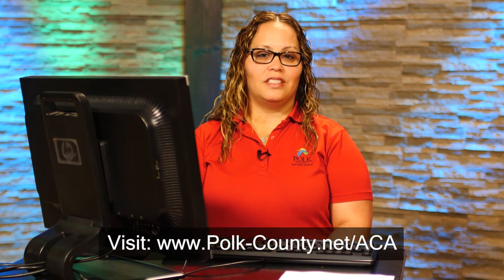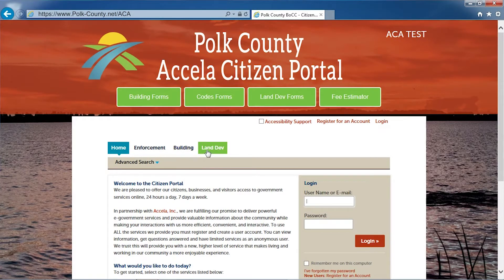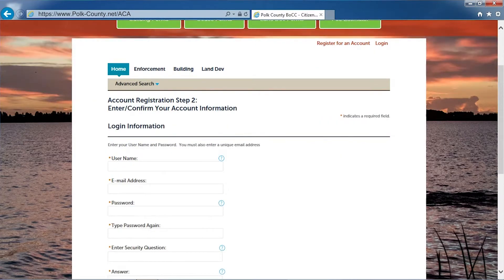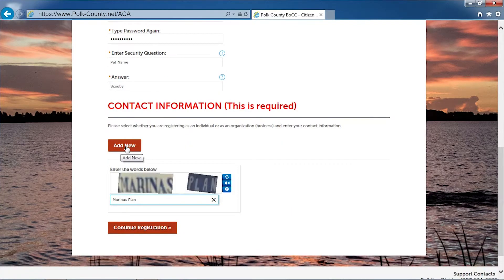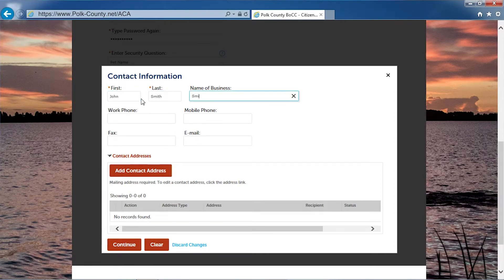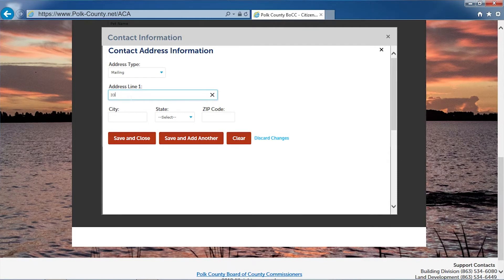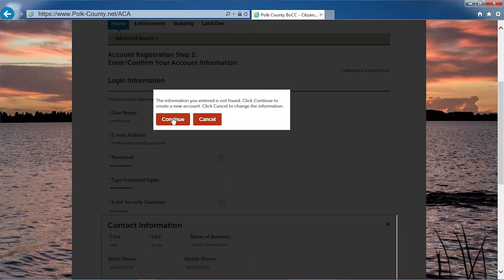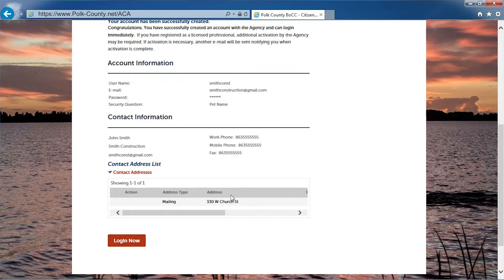Registration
Learn how to register for a new account in your Accela Citizen's Access Portal.